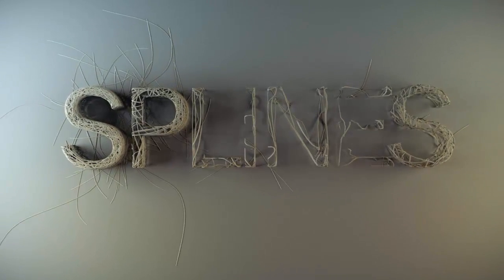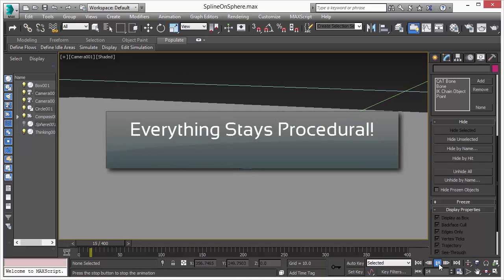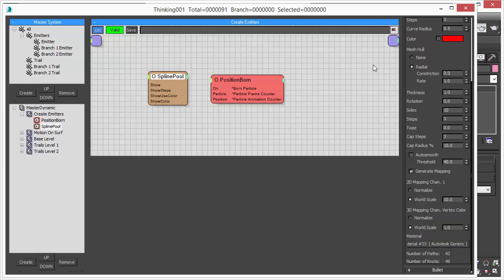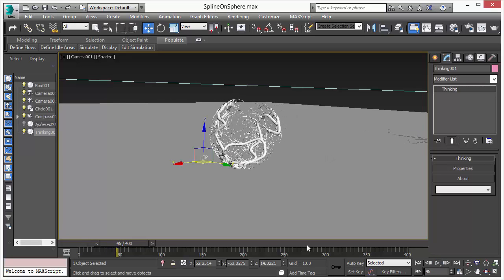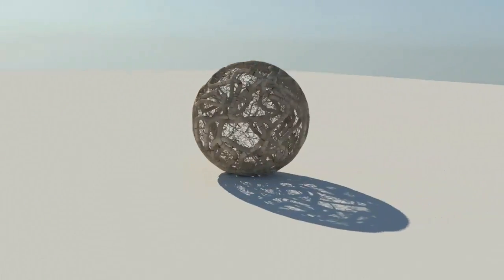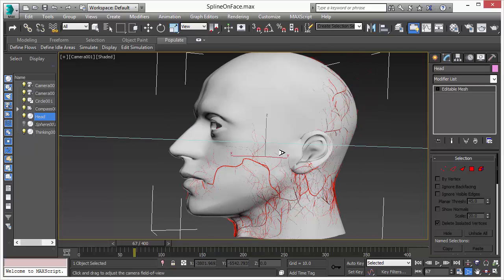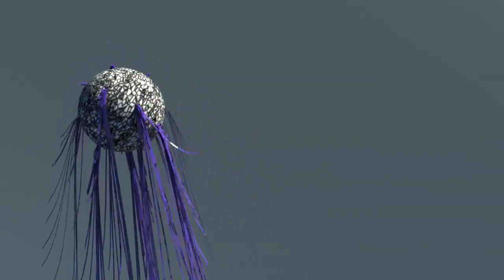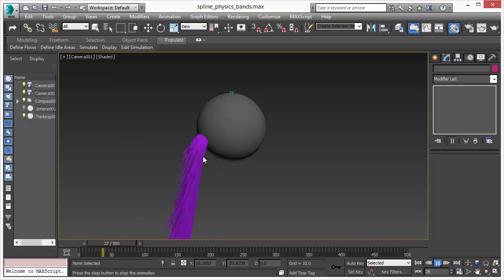SplinePhysics in thinkingParticles - How to grow a Spline Pool around a face!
SplinePhysics: the thinkingParticles new spline tools are powerful setups that allow you to create all kinds of variations in a fully procedural spline effects. The spline tool grows and is interactive in the viewport.

Using SplinePool Operator, you can add splines to scenes in a procedural way. Every splines acts like a 'thinking particle' hence, you can manipulate splines like any particle. All you need is a Surface Follow object with randomly growing splines. Sub splines as you decide using parameters are automatically created in the process.

In this video, Edwin Braun will show you in several simple steps how to make good use of the latest Spline Pool Operator.

thinkingParticles in 3dsMax allows for procedural spline creation based on particles. Every particle acts as a knot for a spline. Splines are automatically drawn between particles. Multiple branches from splines and branches from branches are supported as well. In any case, the principles are always the same - every spline particle controls a knot on a spline regardless of it being a branch or not.

SplinePool  acts as a central spline collector and is able to control multiple splines in a simulation at once. All splines referencing the same SplinePool operator will have the same settings and parameters, to add multiple independent splines in a simulation; multiple SplinePool operators are needed. This operator works in conjunction with SplineInit - check this out in your cebas living manual.

Time stamp : 3:47 on... Spline face
Finally, to create the spline growing on a face - just swap out the sphere (surface) for a face and you have it! Texture it like blood veins growing.

Time stamp: 5:29 on... Spliny 'octopus-like' tentacles
Apply all kinds of texture as you prefer. And render the geometry.  Here, multiple bands or strands are made to grow out from a surface.